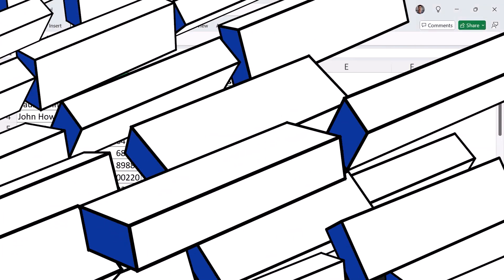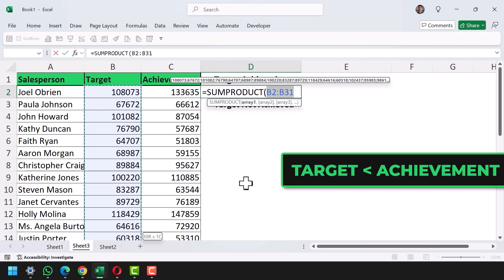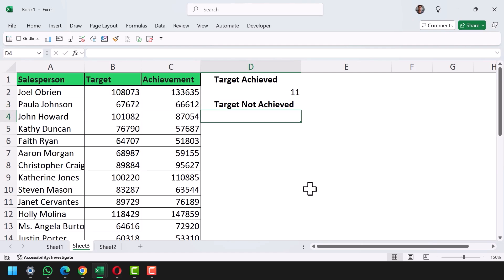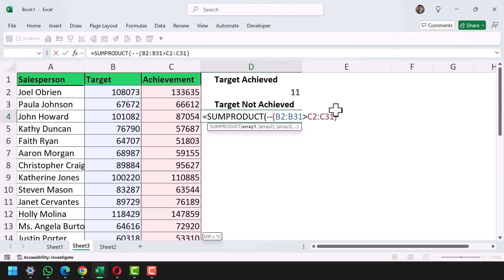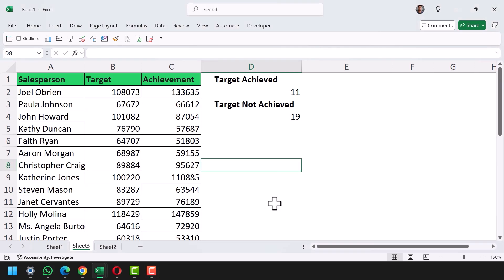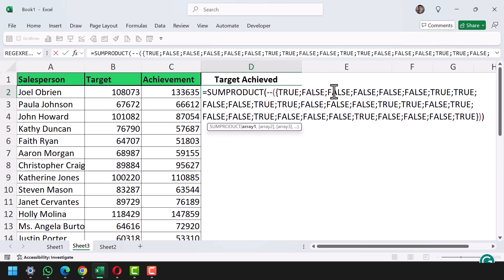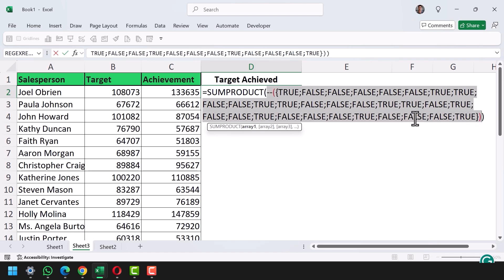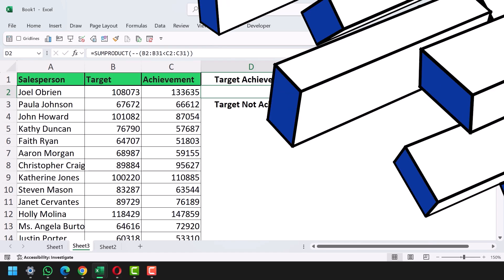Count How Many People Achieved Their Target (Without Helper Column)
In this video, you’ll learn how to count the number of salespersons who achieved their target and those who did not. The dataset includes two columns: Target and Achievement.

With the power of the SUMPRODUCT function, we’ll show you how to perform this calculation using just one formula, no helper columns needed. It’s a simple yet powerful way to make your analysis quicker and more efficient.

Whether you're analyzing sales performance, employee goals, or project milestones, this technique helps you simplify comparisons between two data columns and summarize results in one clean step.

Perfect for Sales performance analysis, counting projects that are delayed, and replacing manual checks or helper columns.